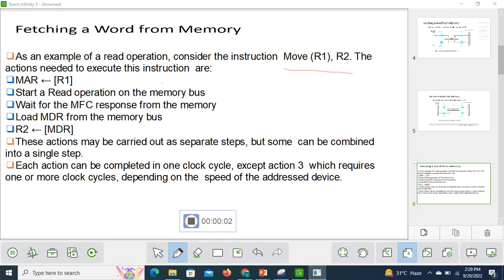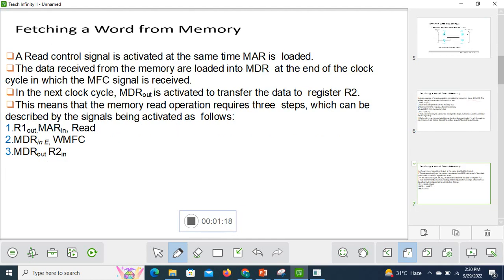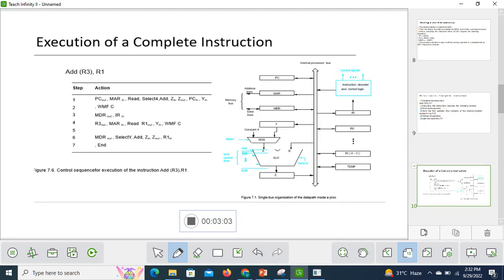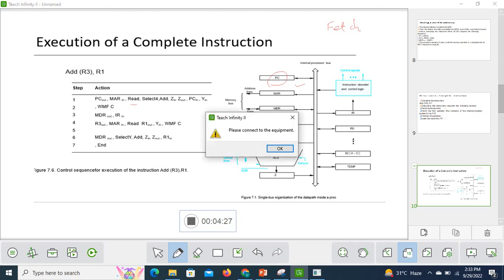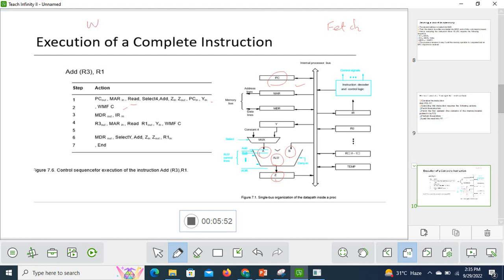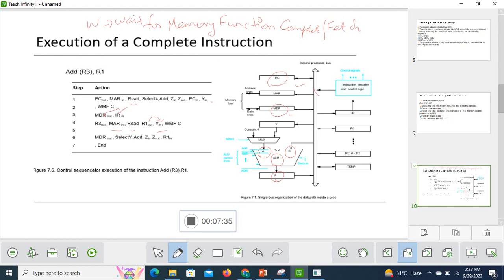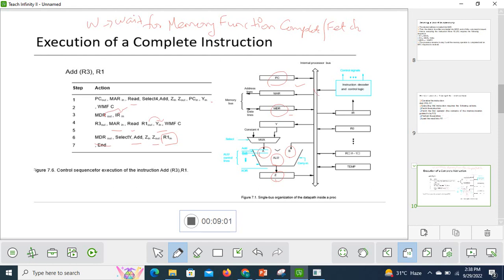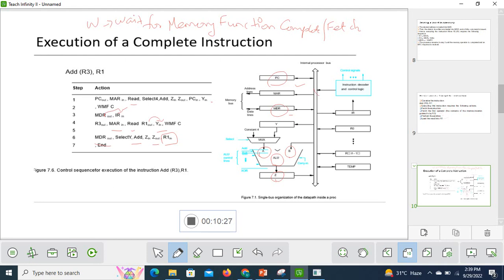Unit 3COA Part3